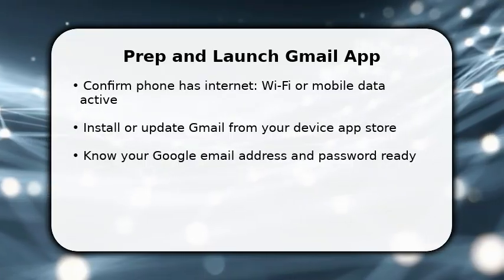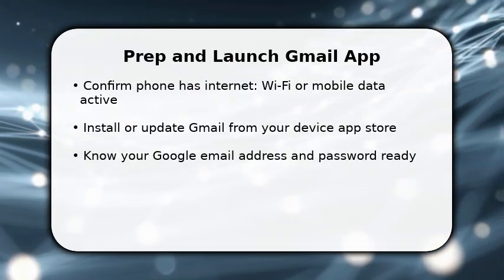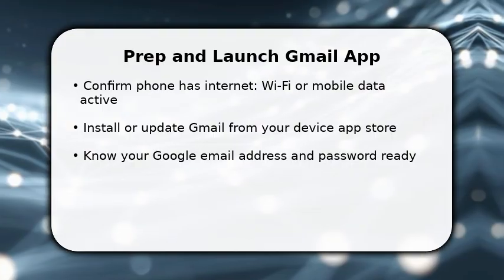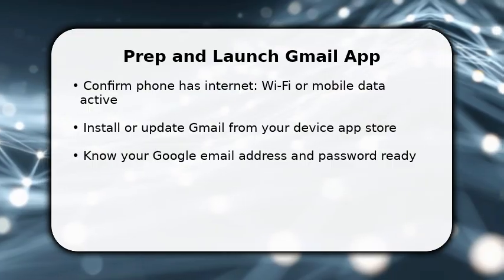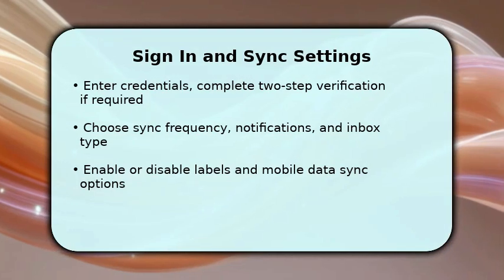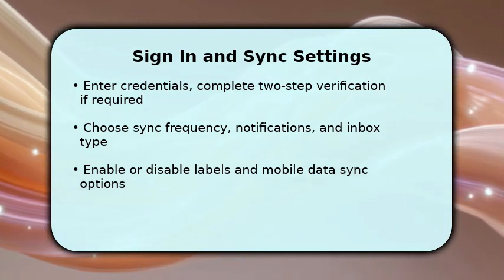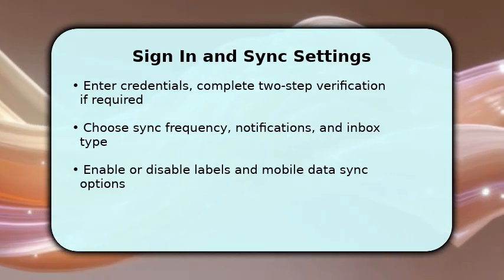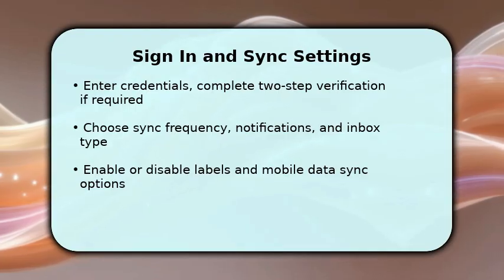How to Gmail Open in Mobile - Easy Guide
How to Gmail Open in Mobile - Easy Guide | 🔒 Surfshark VPN Deal — Stay private and secure. $1.99/mo + 3 Months Free ▸

Discover the simple steps to open Gmail on your mobile device.

how to gmail, gmailopening, mobileemailaccess, emailsmartphoneuse, gmaillightningguide, quickstepstogmail, smartphonesolutions, digitalcommunication, techtipsforandroid, Gmail app